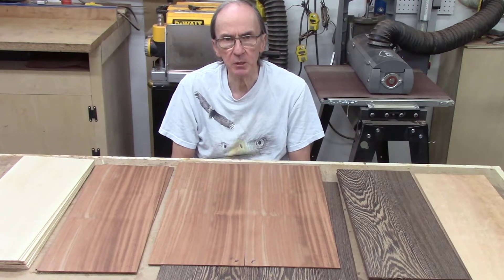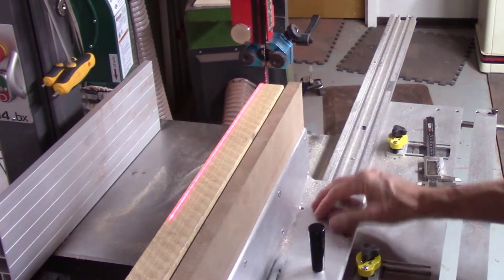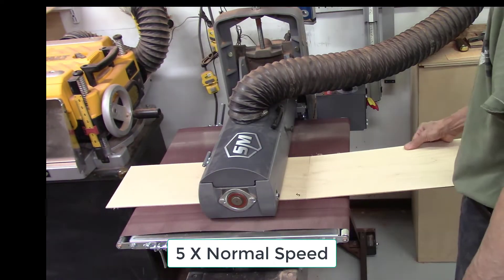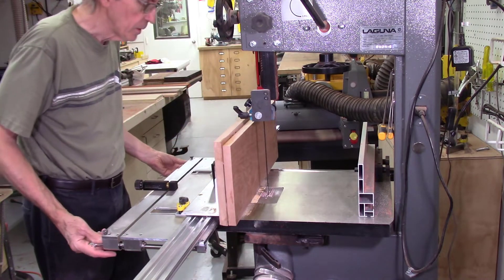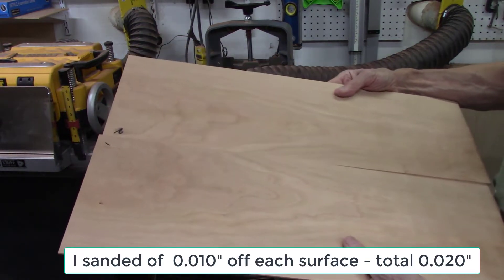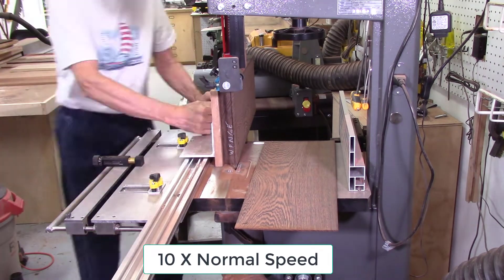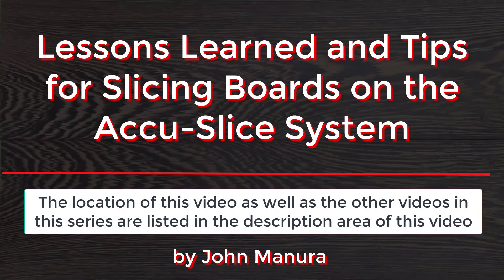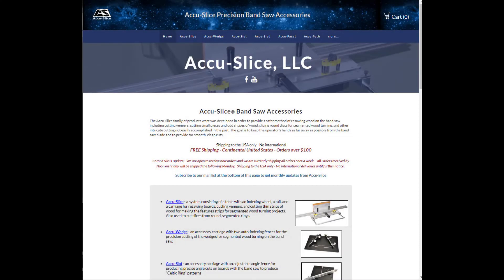Slicing Book Matched Guitar Sides and Backs - Part 3 - Production of Guitar Backs- Luthier Tip (109)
Part 3 - Slicing the Guitar Backs on the Band Saw

This video is part three of a four part video series which describes the slicing of wider and longer boards on the band saw using the Accu-Slice system and is designed to demonstrate to the Luthier how the Accu-Slice system can be used to accurately and safely slice book matched panels for the sides and backs of guitars and other stringed instruments.

This video series describes the slicing of wider and longer boards on the band saw using the Accu-Slice system to demonstrate to the Luthier how the Accu-Slice system can be used to accurately slice the sides and backs of boards that can be used in the construction of guitars and other stringed instrument. The Accu-Slice will produce sliced boards with perfectly parallel sides to a tolerance of +/- 0.002”, with minimal wood waste and it is much safer than slicing boards on the band saw using a conventional band saw fence.

I sliced a wide variety of woods including Walnut, Cherry, Padauk, Wenge, Maple, and Mahogany to demonstrate that woods of any species can be sliced to the same accuracy and precision using the Accu-Slcie System.
For the guitar sides we sliced boards that were 5” wide by 32” long.  For the guitar backs we sliced boards that were 8.25” wide by 22” long.
The boards were sliced to a thickness of 0.125” and then sanded down to between 0.105 and 0.110” thickness on the board sander to remove any band saw blade marks.

Part 1 - In this part one video I will describe the Accu-Slice System and demonstrate its advantages over resawing using the conventional band saw fence.

I will describe the Accu-Slice system, demonstrate how to set the system up on the band saw, demonstrated how to mount the boards to the Accu-Slice carriage and describe band saw blade selection to get the optimum cuts with the least amount of wood loss.  I will demonstrate that it is possible to slice boards as thin as 0.010” thick with parallel sides and minimal band saw marks.

Part 2 - In part 2 of this video series I will demonstrate the slicing of 5” tall x 32” long book matched panels that could be used for guitar sides. I will be slicing 0.125” thick panels from a variety of woods including maple, walnut, cherry, wenge and padauk. I will evaluate several band saw blades to determine which size is the optimum for slicing these boards.  Finally after cutting the boards, I will run them through a board sander to determine how much wood needs to be sanded off to obtain a finished smooth surface on both sides of the panels.

Part 3 - In part 3 we will follow the format of part two but I will be cutting the wider boards measuring 8.25” tall x 22”long to produce the book matched back panels for the guitars.  Again I will be cutting a variety of woods in this video including Maple, Mahogany, Wenge and Cherry.

Part 4 -  This video will summarize some of the lessons that I learned as well as techniques that I confirmed while producing the previous three videos on slicing the book matched panels on the band saw using the Accu-Slice system. These lessons will not only be beneficial to the Luthier in slicing the panels for the guitars but the tips summarized will also be beneficial to anyone who slices longer and wider boards on the band saw using the Accu-Slice system.